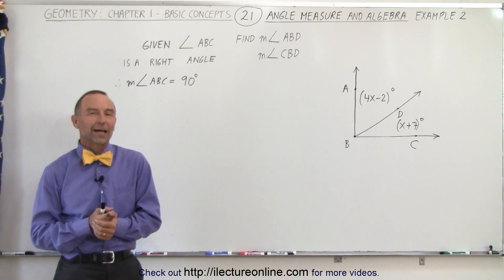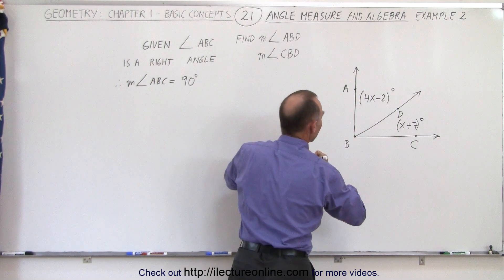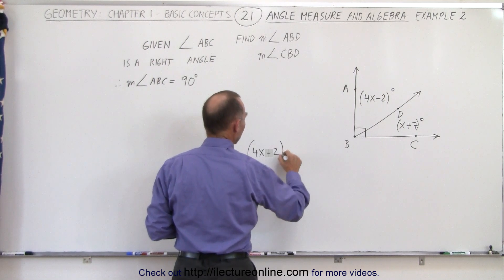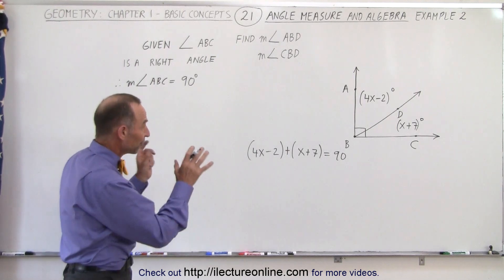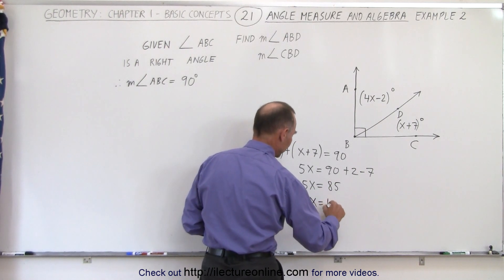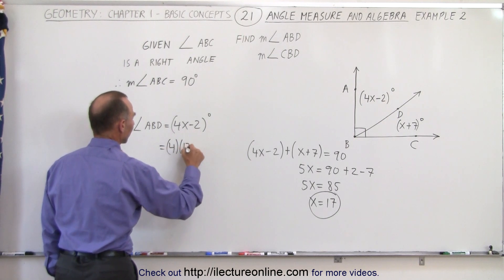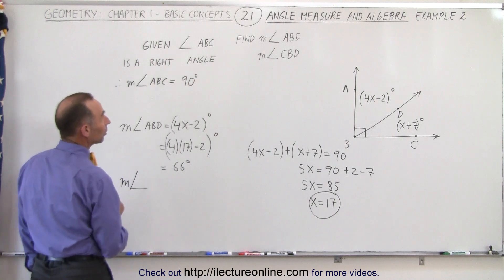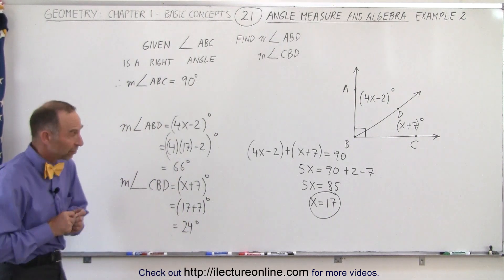Geometry - Ch. 1: Basic Concepts (21 of 49) Find the Angle Measures=?: Example 2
In this video I will find the measure of angle(ABD)=? and angle(CBD)=? given angle(ABC)=right angle (90 degrees), angle(ABD)=4x-2, and angle(DBC)=x+7.